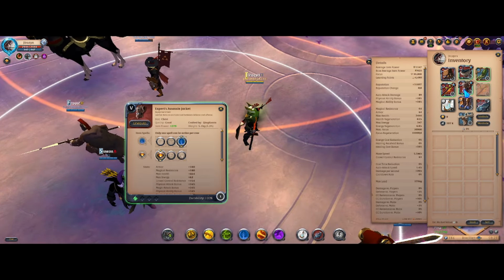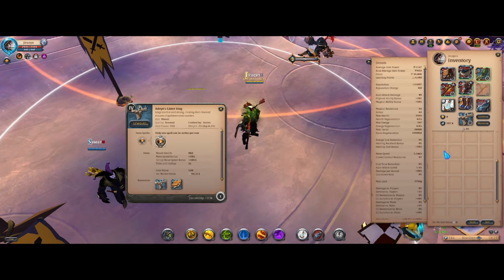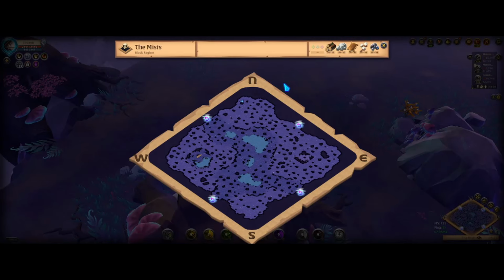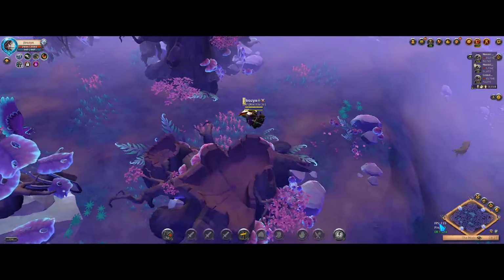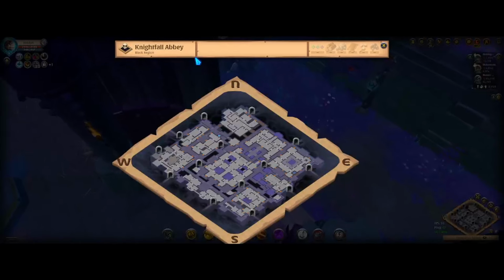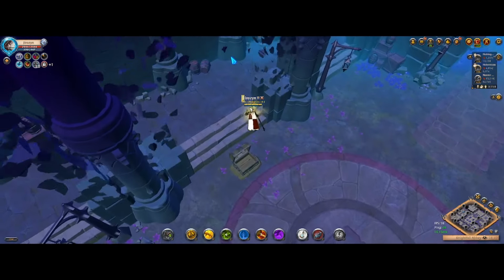Knightfall Abbey Mist FAME FARM TUTORIAL | ALBION ONLINE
i will teach you guys how to fame farm as a solo player with cheap gear and you can correct me if i'm wrong so i can get better.

sorry about my mic :)